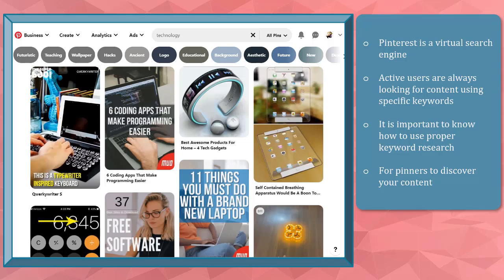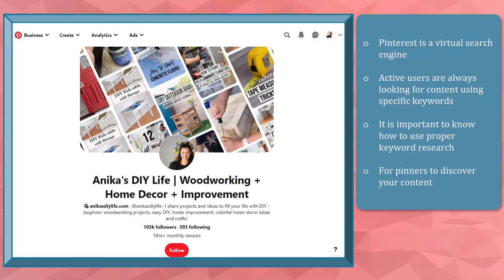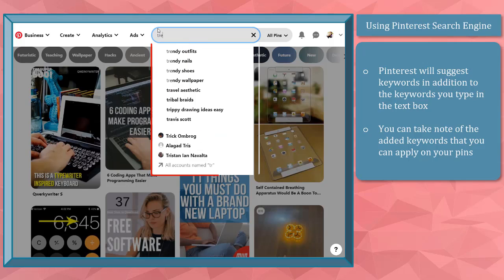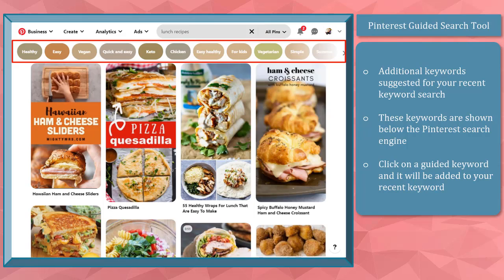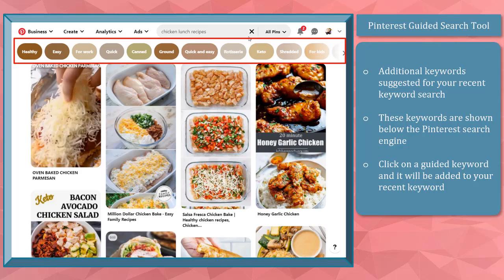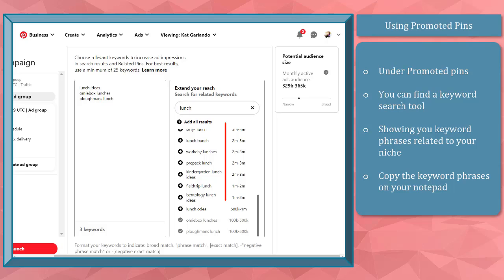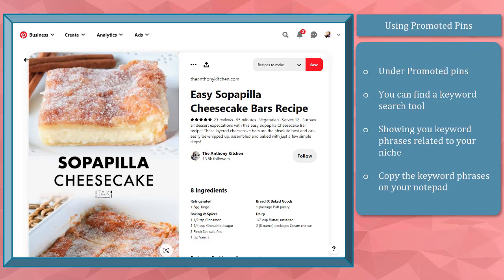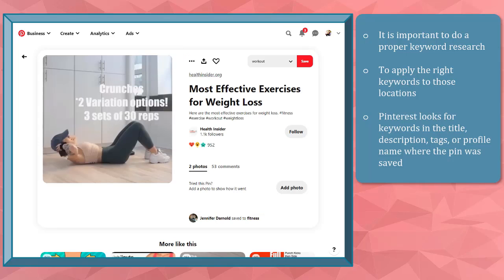How to do proper keyword research on Pinterest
If you place the proper keywords in the right places, your pins can be found on the Home feed of people interested in the niche related to your keywords. Find out how to get it right on Pinterest.